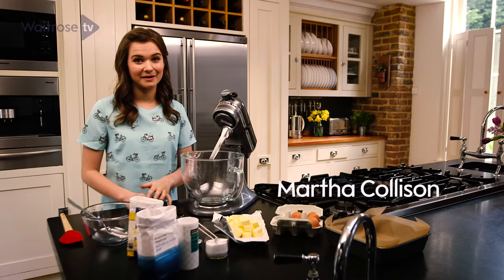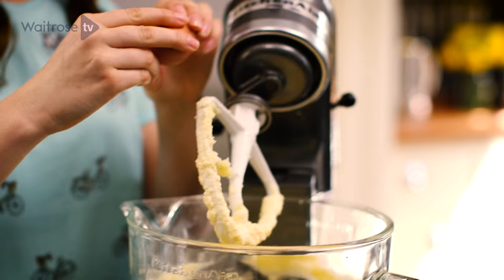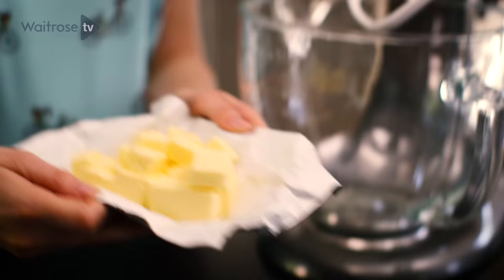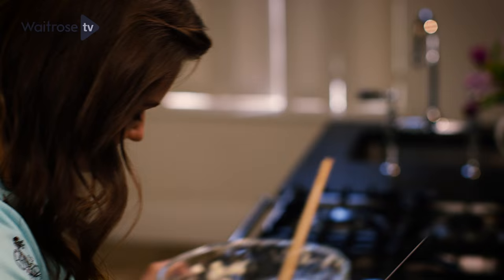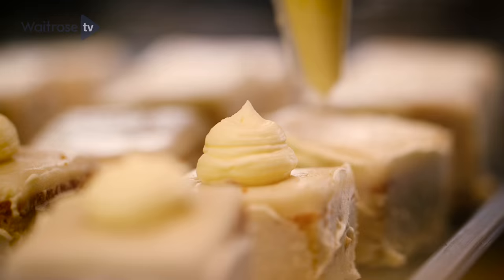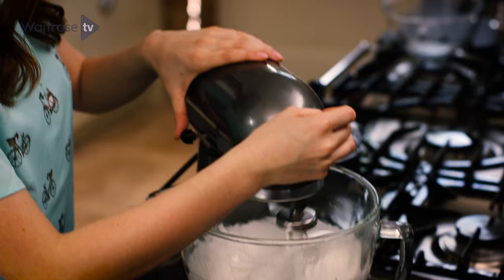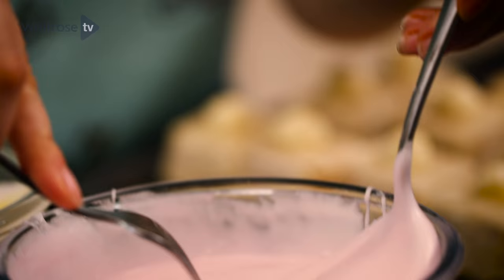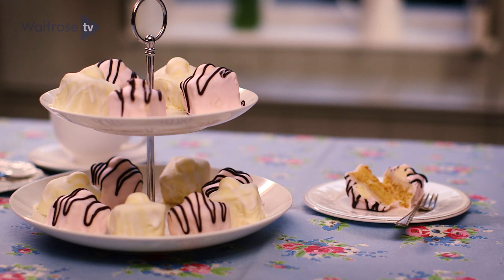Martha Collison's Fondant Fancies | Waitrose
Martha Collison takes you through the steps to make your own fondant fancies. See full recipe